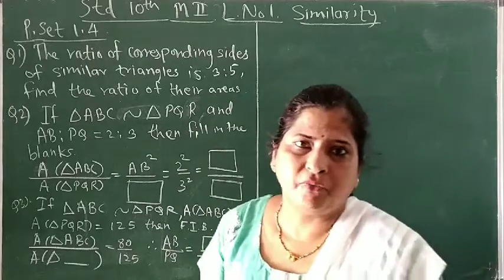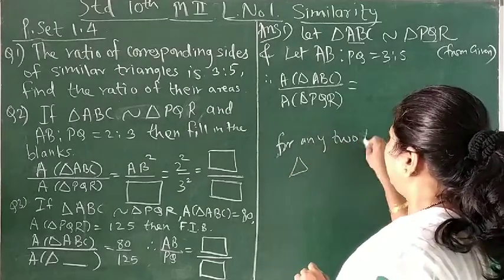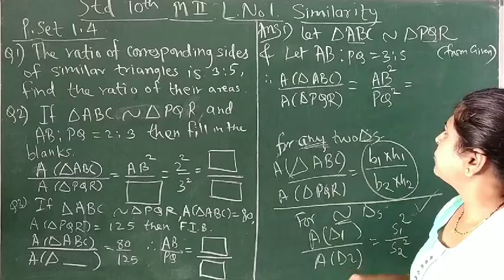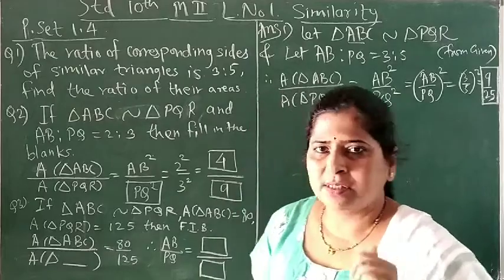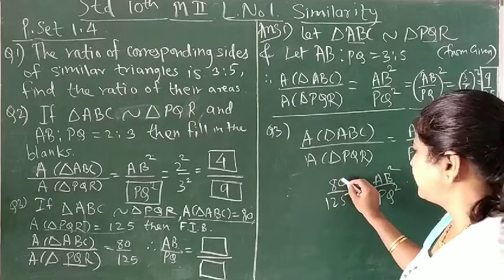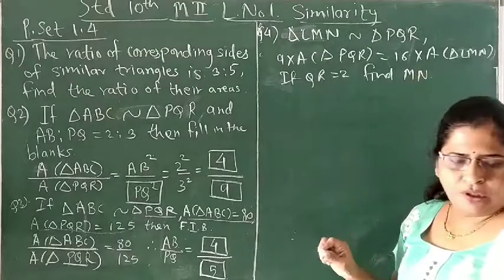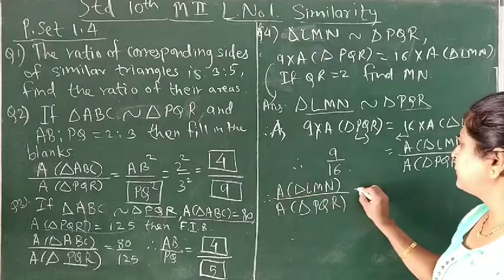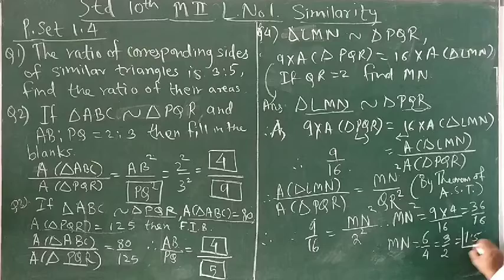Similarity #15 | Std 10 | Sums on Areas of Similar Triangles Practice set 1.4 | Saujanya Bakare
This video  explains how to solve sums from Practice Set 1.4 using Theorem Areas of Similar Triangles. It explains how to solve sums in an easy way. It gives some smart tips too.
Using this method, other similar sums from Practice set 1.2 can be solved easily.